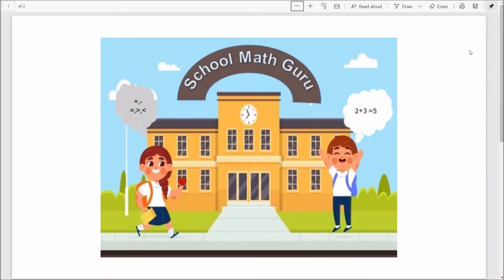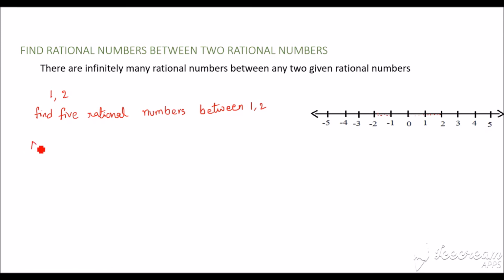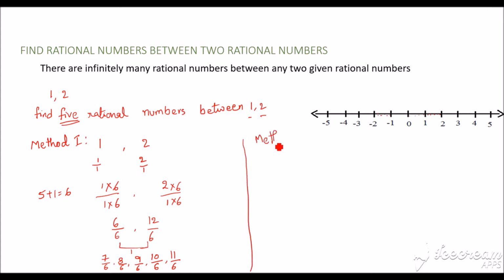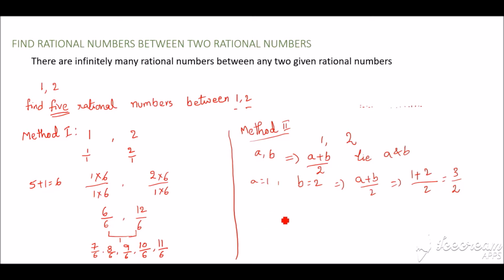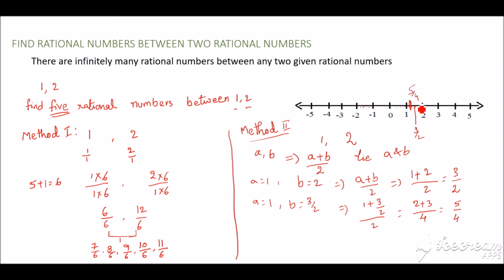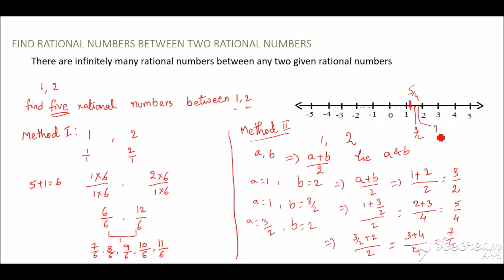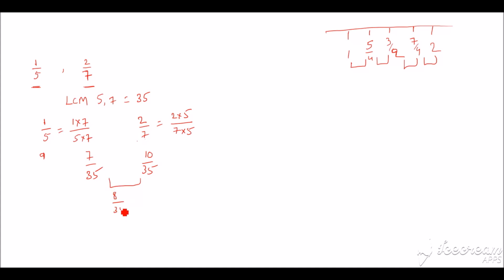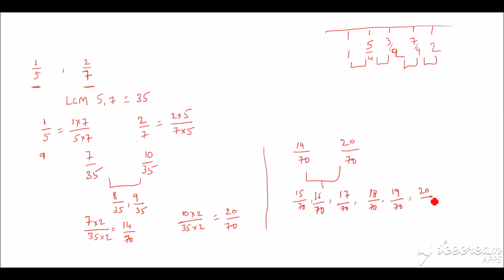NUMBER SYSTEM PART2 | schoolmath.guru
# Number System part2 Numbersystem # rational numbers

In this video we will learn about how to find rational numbers between any two given rational numbers